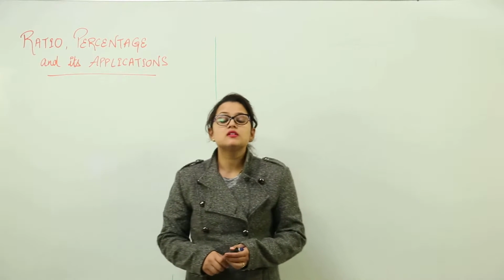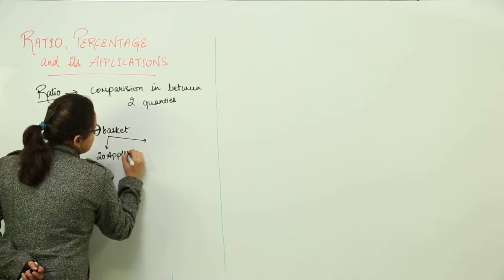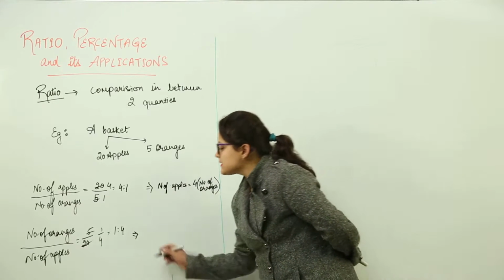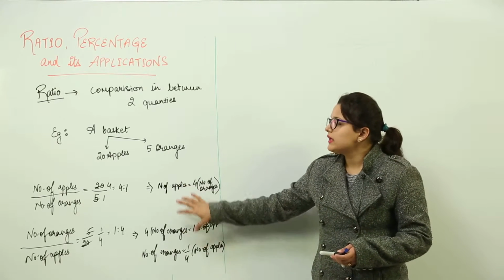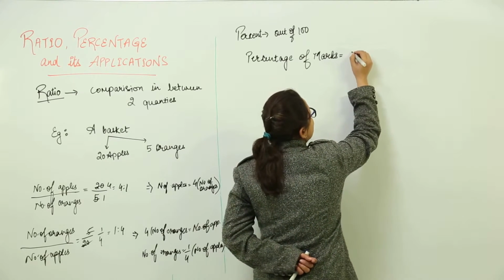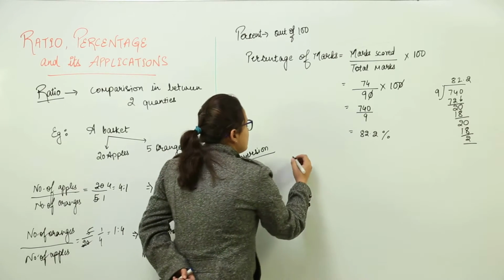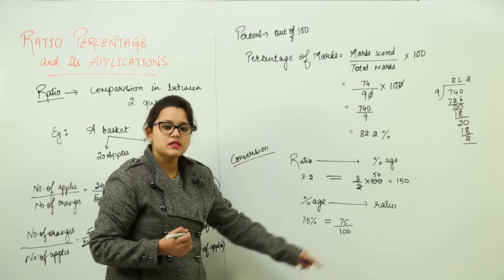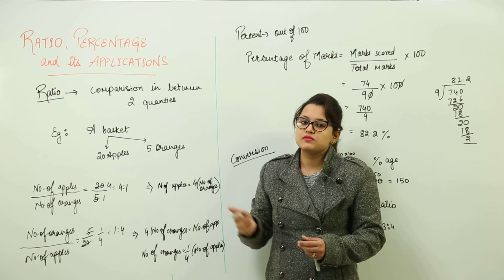New Free Topic To Learn l COMPARING QUANTITIES l CBSE CLASS 8 | MATHS | CHAPTER 8 | L54